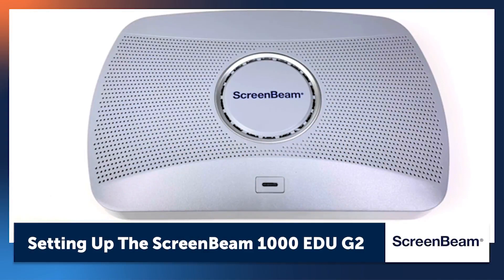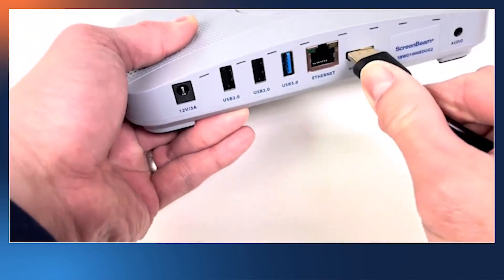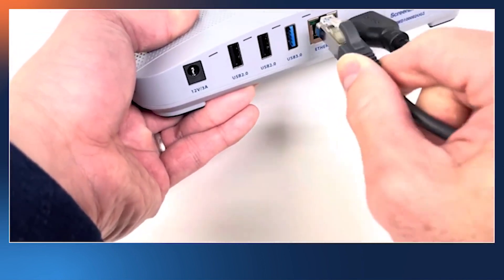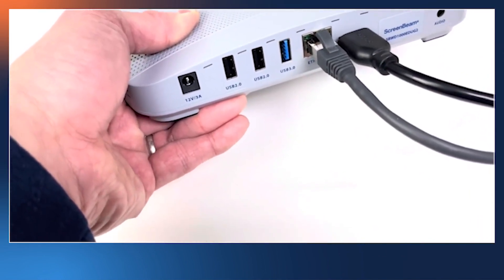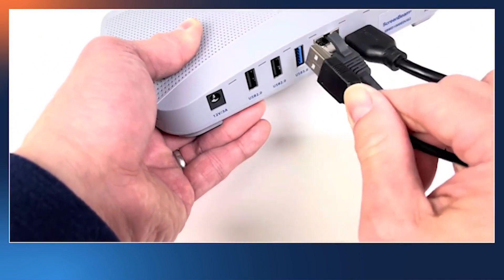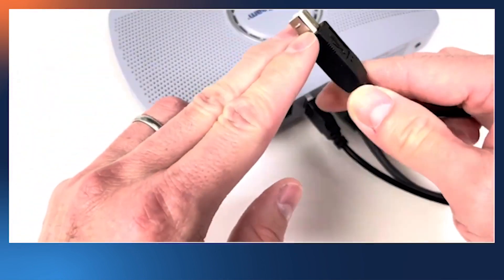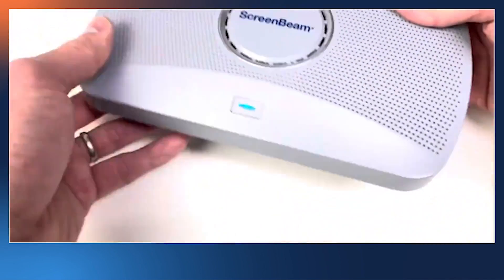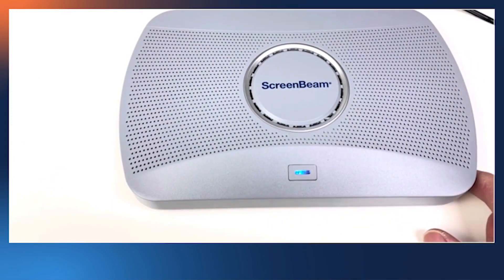ScreenBeam 1000EDU Gen2 Setting Up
Setting up ScreenBeam 1000EDU Gen 2 receiver for best user experience.